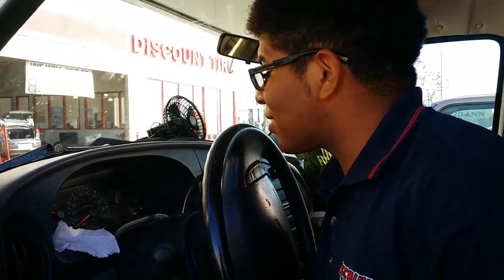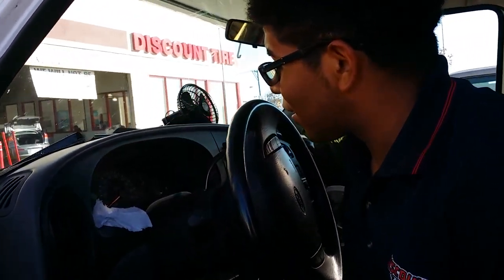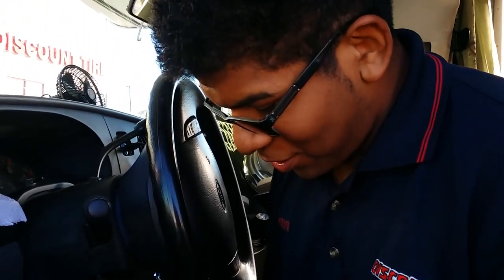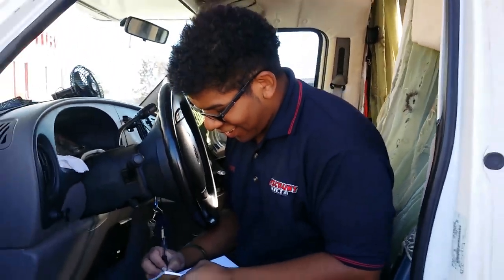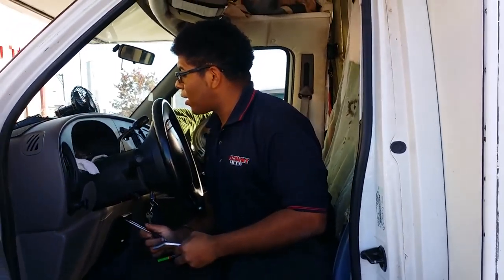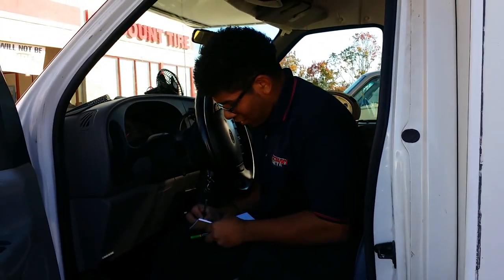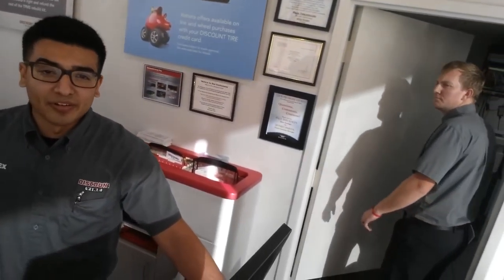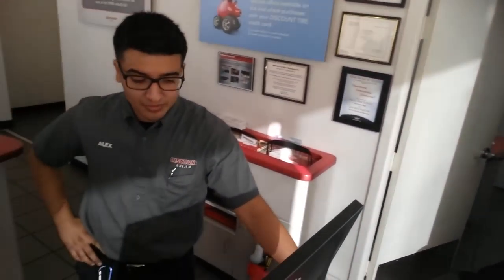RV tires, new house battery..maybe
part 2 on getting a new tire for front passenger side.
going to see about a new house battery.